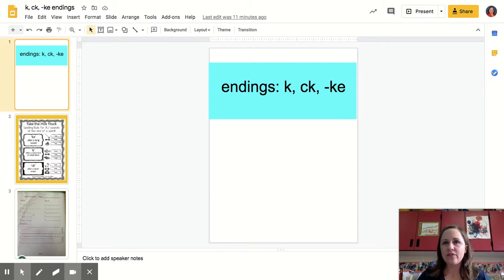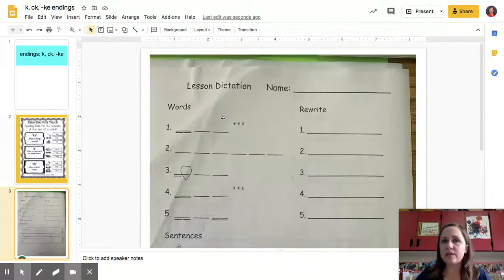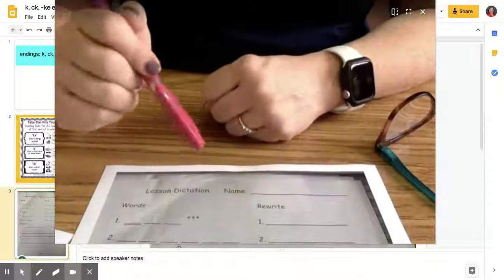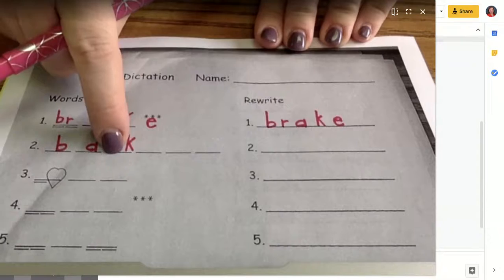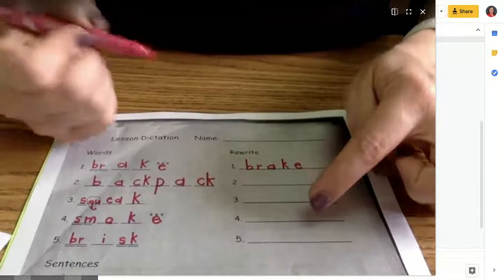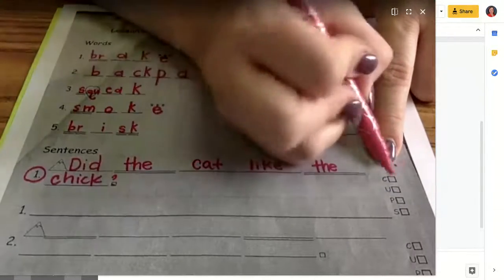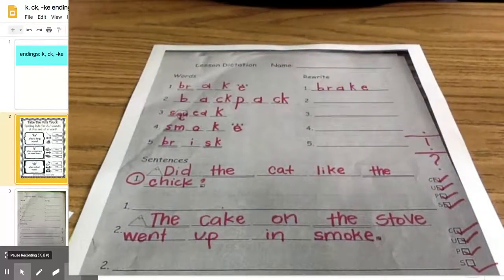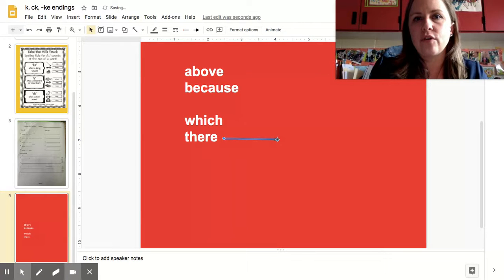k, ck, -ke endings - Google Slides